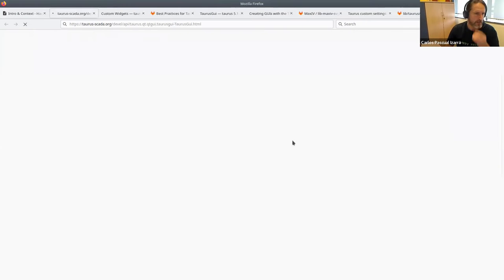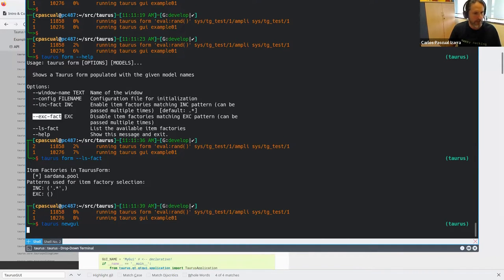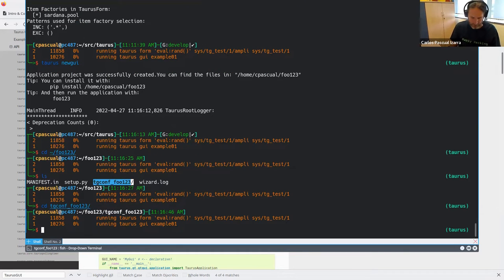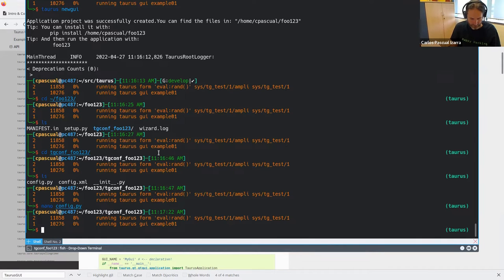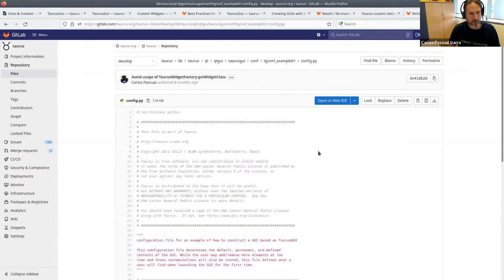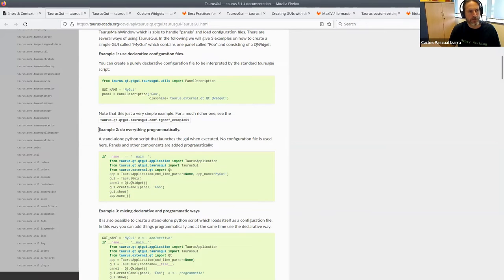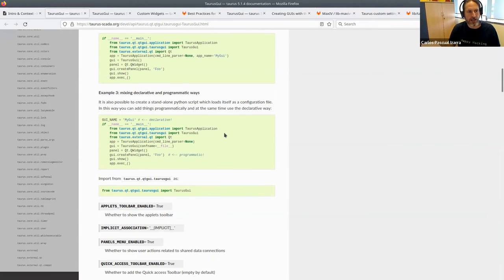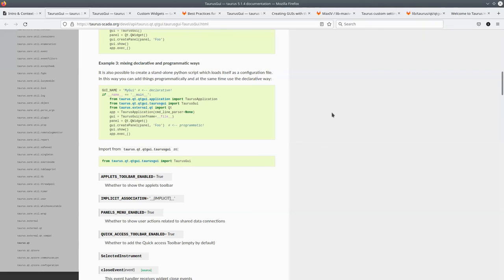Tango Kernel Webinar #5 - Taurus - Bonus during break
Carlos Pascual-Izarra, who has been the main coordinator of Taurus development and maintenance for many years, presents the 5th Tango Kernel Webinar which is dedicated to Taurus.

This is a knowledge-transfer webinar to facilitate other people taking over with Taurus maintenance.

The webinar took place on Wednesday 27th April.